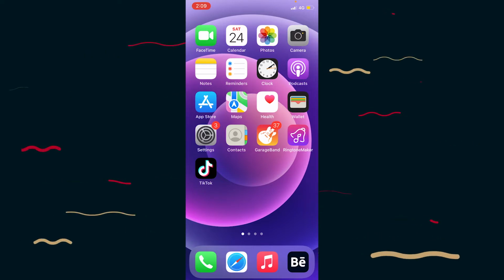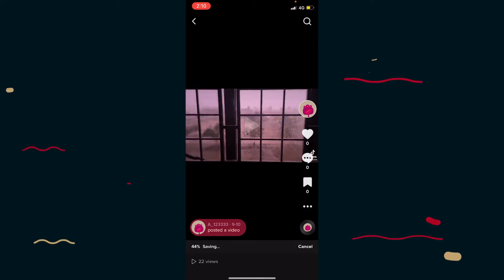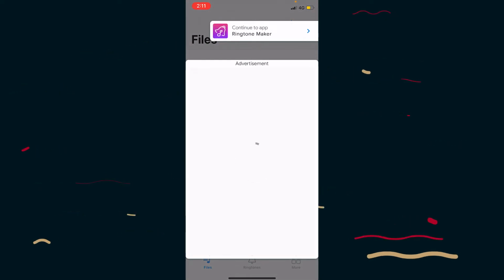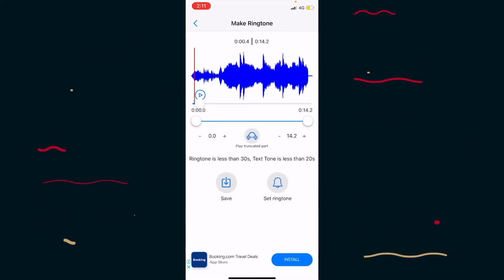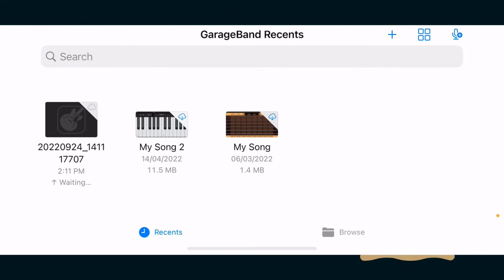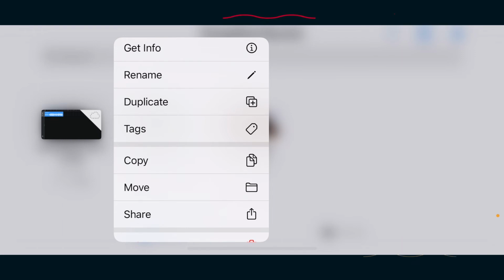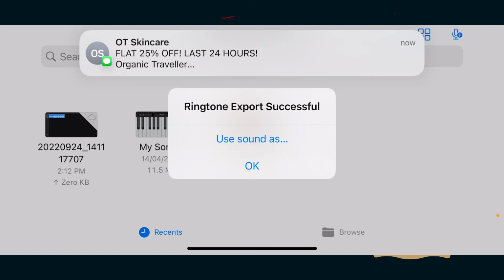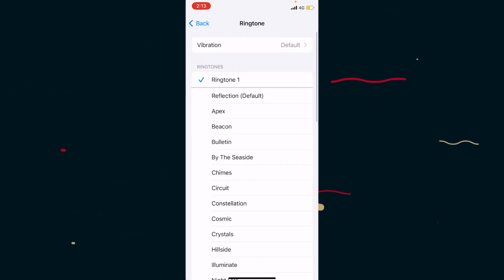How To Make ANY Sound or Song Your Ringtone on iPhone (iOS 15+)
Learn How To Make ANY Sound or Song Your Ringtone on iPhone. With this tutorial it should be really easy and learnable within a few minutes.